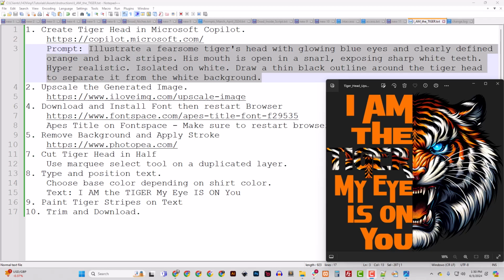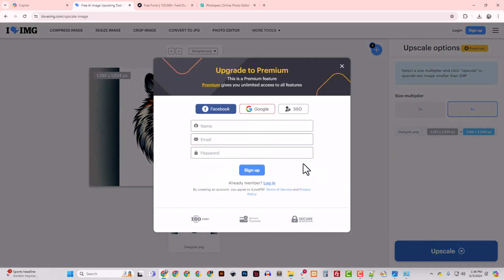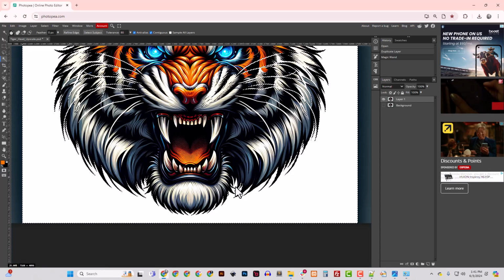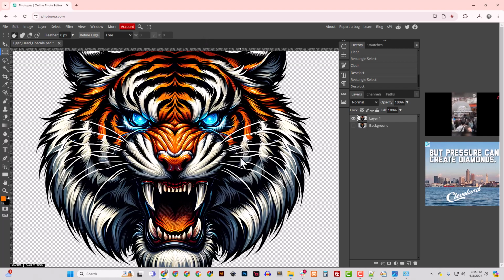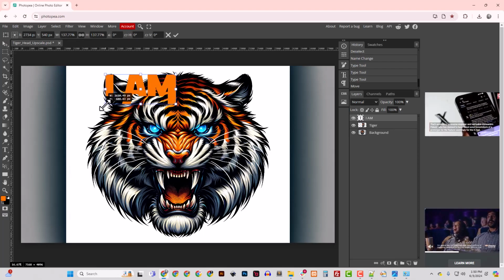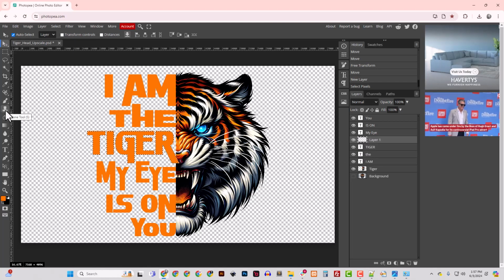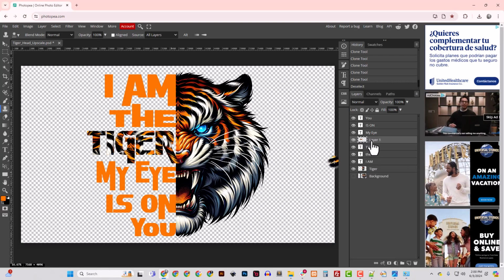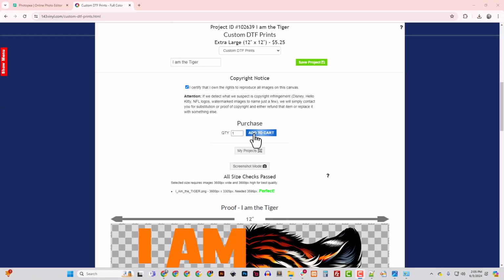I AM the Tiger Creating a Design using Free Software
This video is a start to finish walkthrough on creating a new design from scratch. We will take the following steps in this tutorial:

1. Create Tiger Head in Microsoft Copilot.
 Prompt: Illustrate a fearsome tiger's head with glowing blue eyes and clearly defined orange and black stripes. His mouth is open in a snarl, exposing sharp white teeth. Hyper realistic. Isolated on white. Draw a thin black outline around the tiger head to separate it from the white background.
2. Upscale the Generated Image.
4. Download and Install Font then restart Browser
 Apes Title on Fontspace - Make sure to restart browser.
5. Remove Background and Apply Stroke
7. Cut Tiger Head in Half
 Use marquee select tool on a duplicated layer.
8. Type and position text.
 Choose base color depending on shirt color.
 Text: I AM the TIGER My Eye IS ON You
9. Paint Tiger Stripes on Text
10. Trim and Download.

~Mike